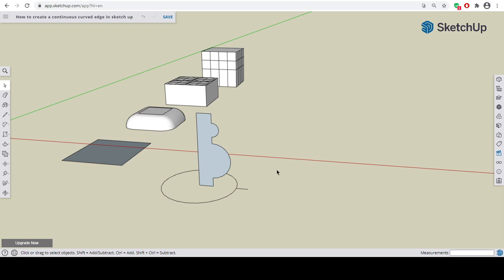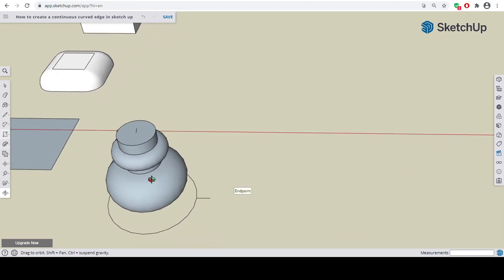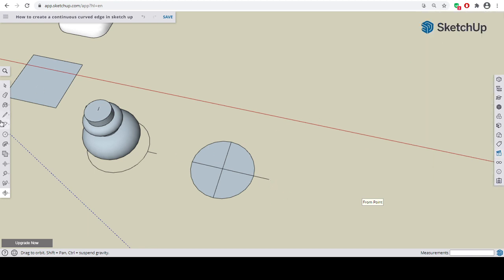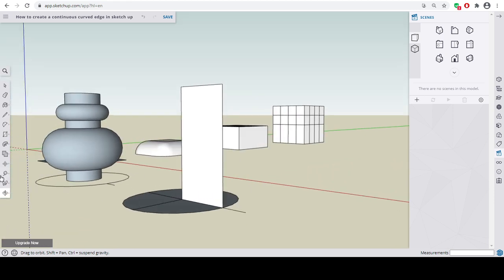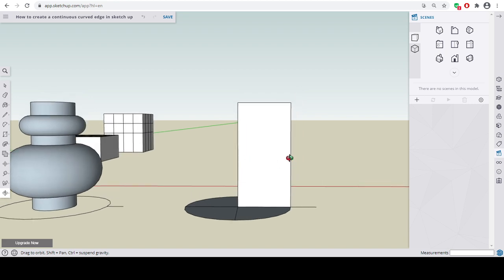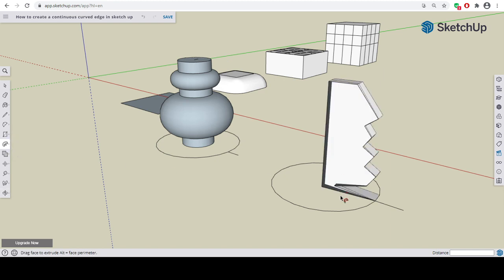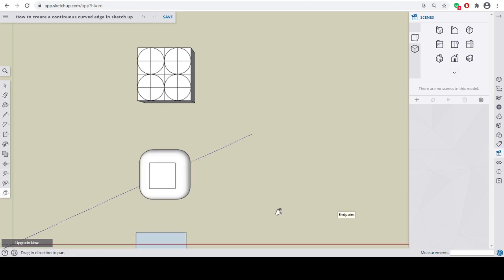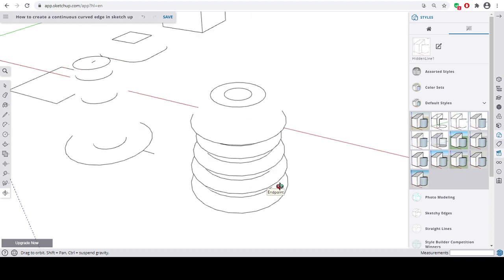How to get curved edges in sketch up Pt 1